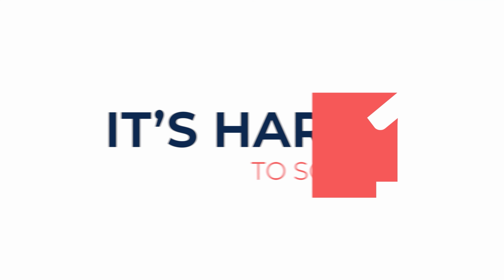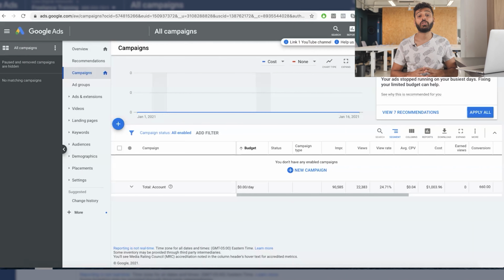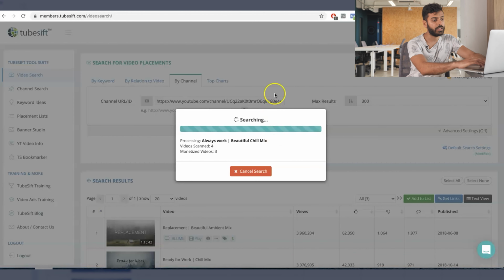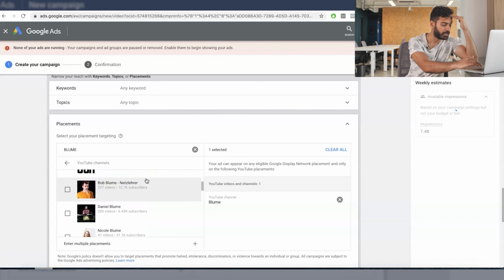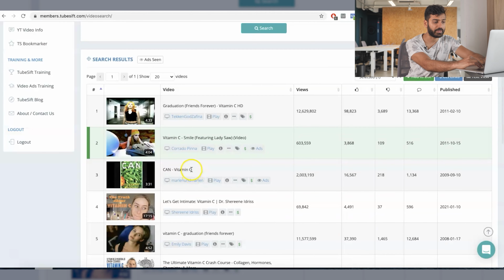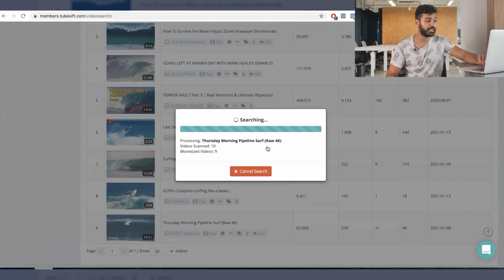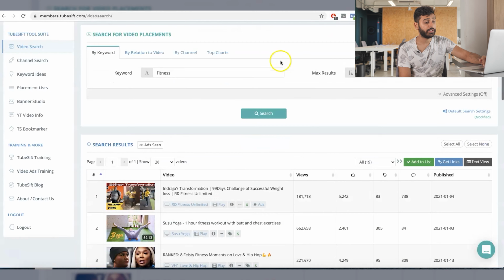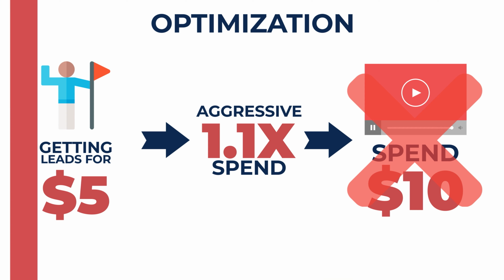YouTube Ads Placement Targeting Guide - How to Show Up in Front of Your Competitor’s Videos and More